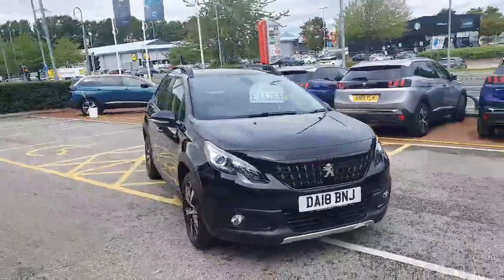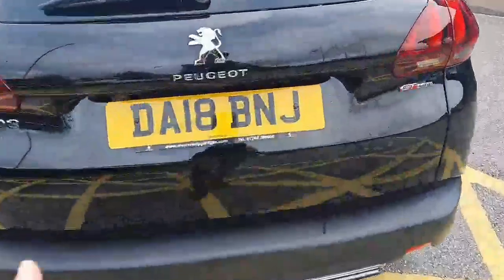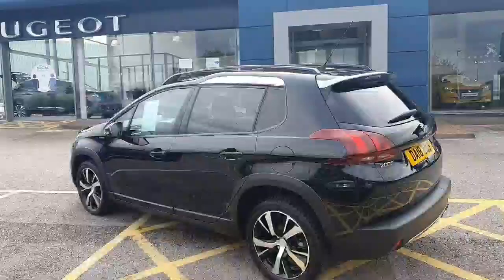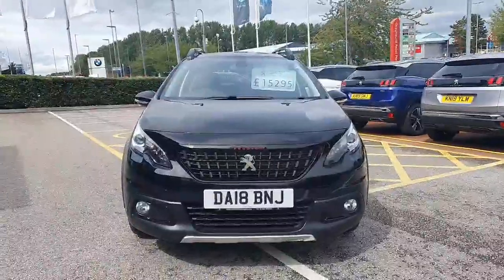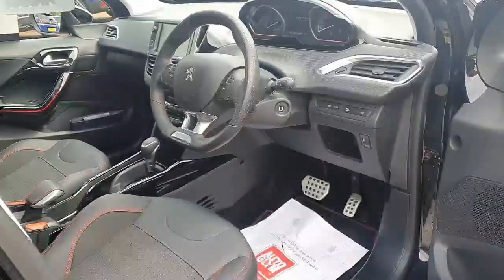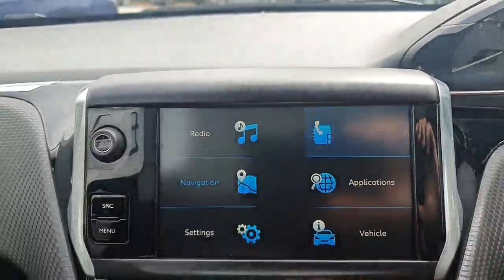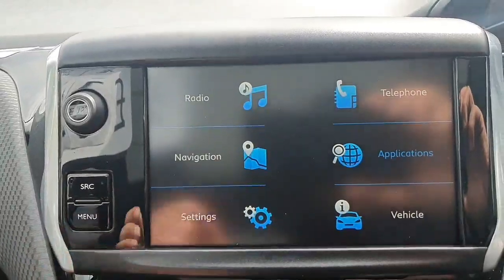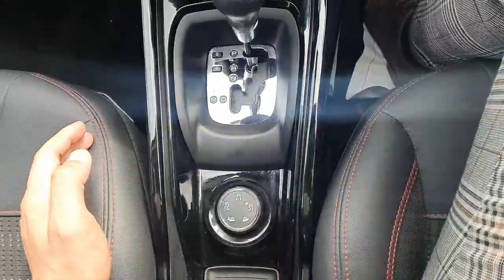2018(18) Peugeot 2008 1.2 PureTech GT Line EAT (ss) 5dr | Swansway Chester Peugeot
Take a look at this Black 2018(18) Peugeot 2008 1.2 PureTech GT Line EAT (s/s) 5dr that we currently have at Swansway Peugeot Chester, awaiting a lucky new owner!

DH18BNJ
8,574 miles
1.2 L Petrol Automatic

🔹Rear Reversing Camera
🔹Privacy Glass
🔹Space Saver Spare Wheel
🔹Roof Rails
🔹Integrated Sat-Nav

👈 to enquire now!